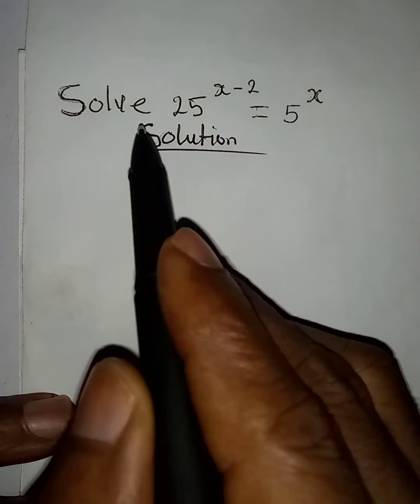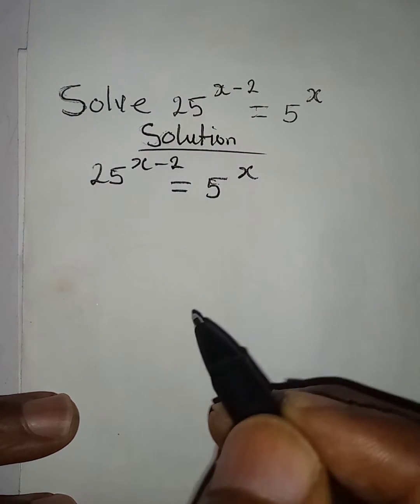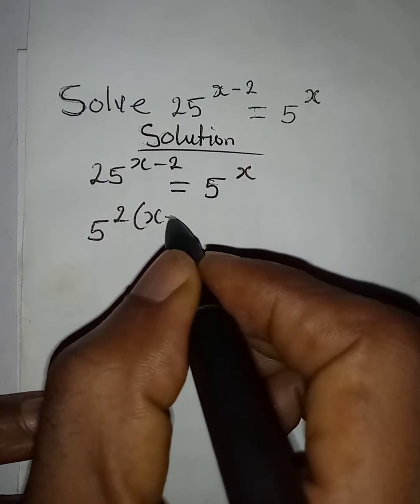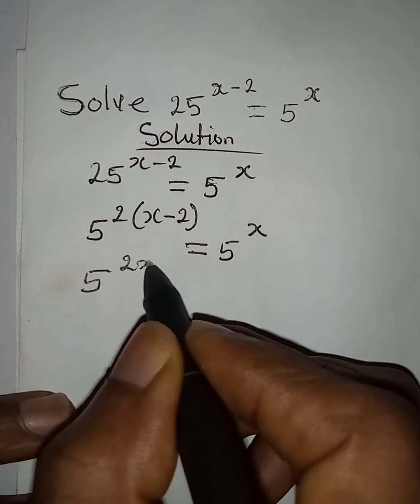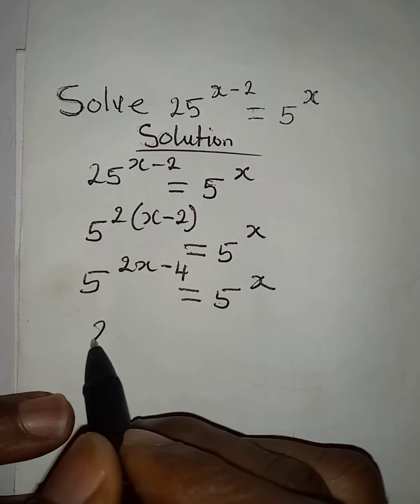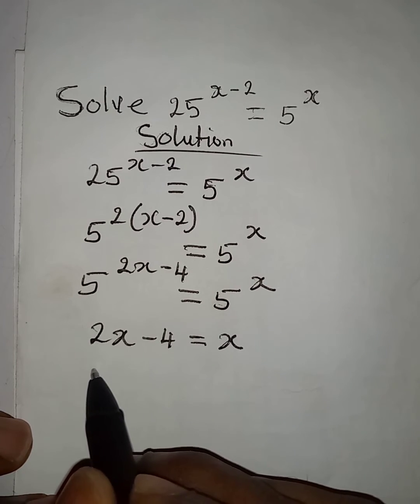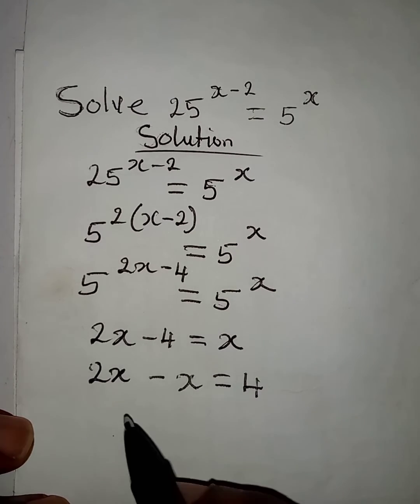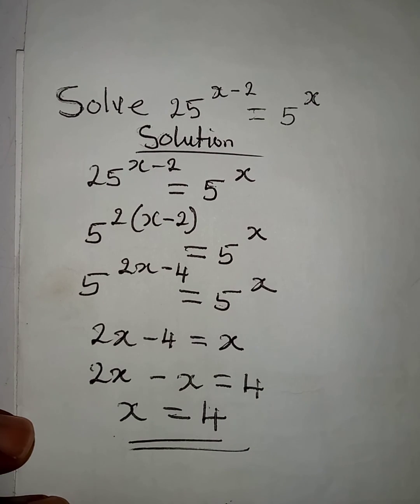simple exponential equation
So simple